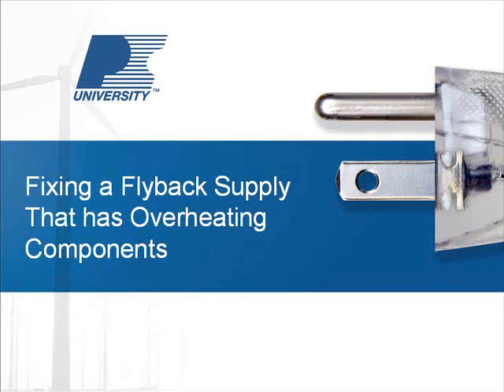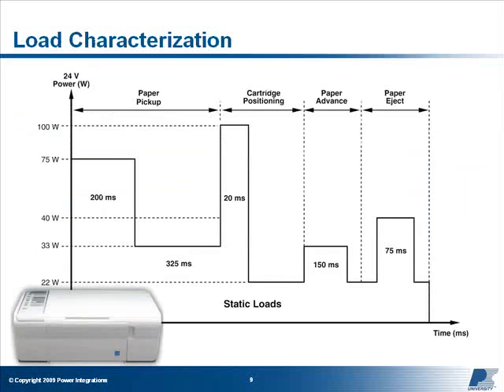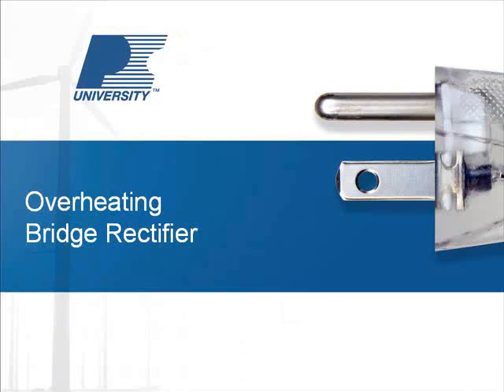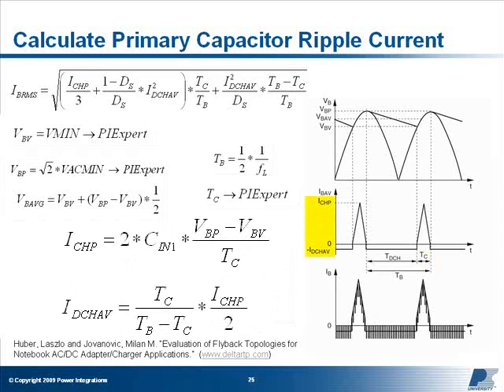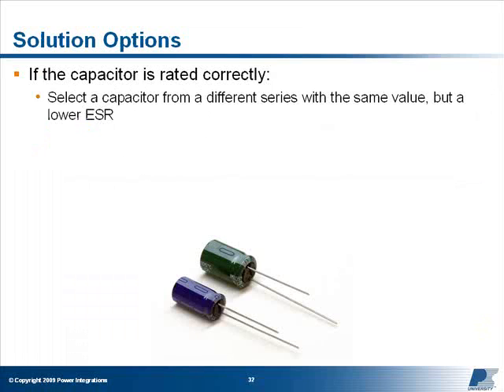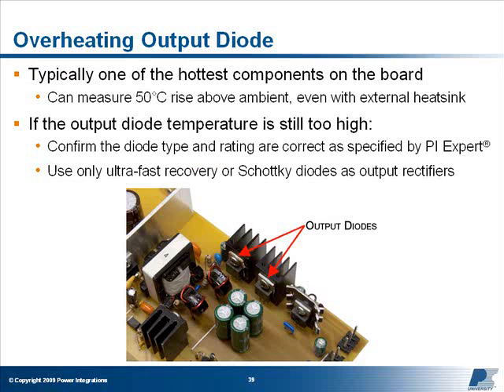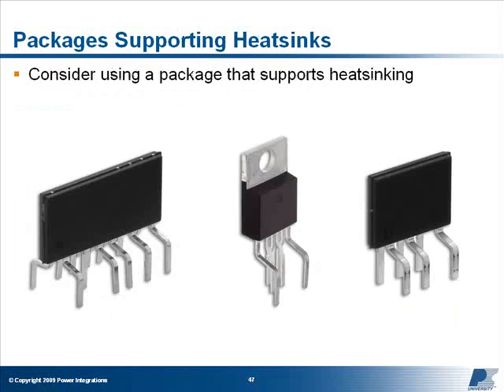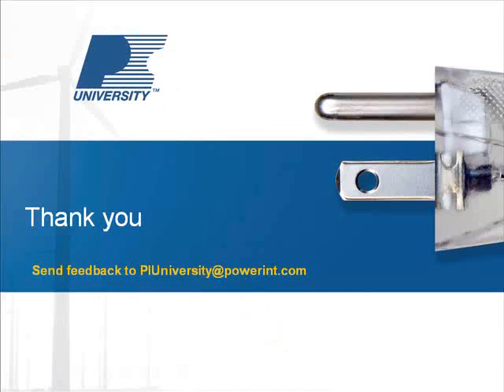Fixing a Flyback Supply that has Overheating Components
This course describes the steps required for troubleshooting and repairing a power supply that is overheating during operation. The possible causes for overheating in standard power supply components are discussed, and recommended solutions are provided. Take this course if you suspect any components in your design are running too hot.